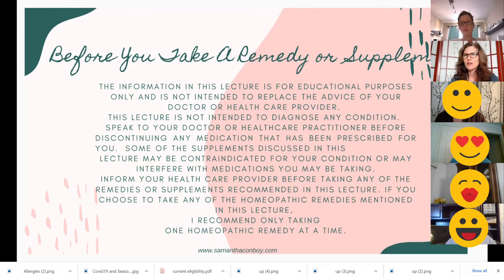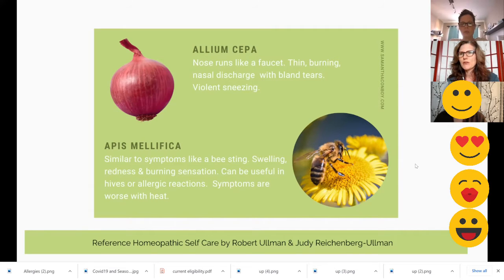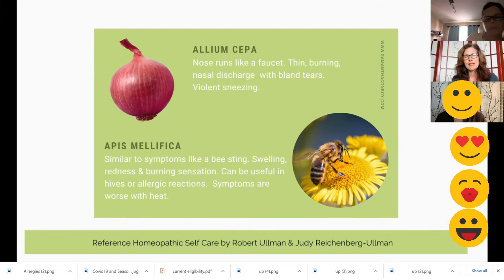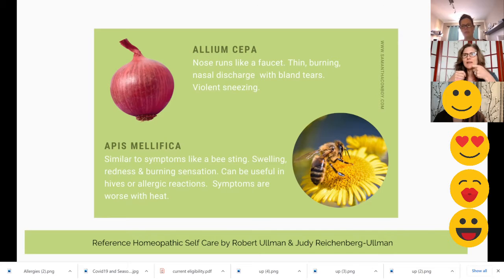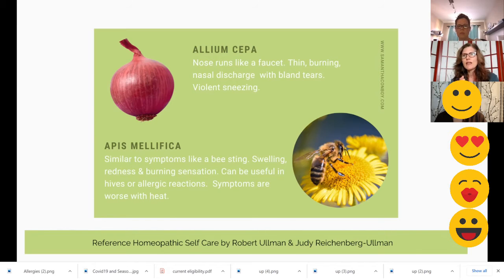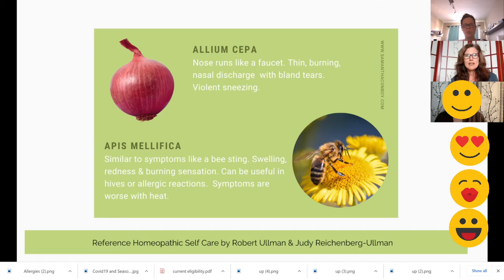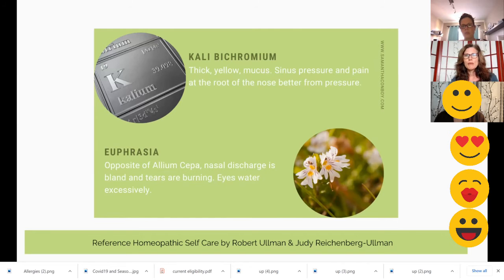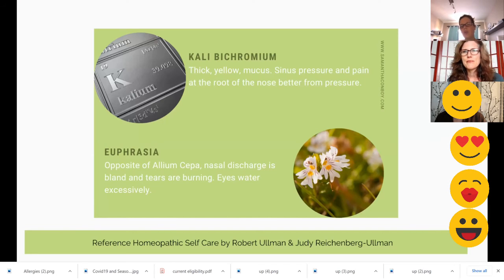Let's Talk Allergy Support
It's that time of the year, when everything is blooming and allergies are booming! Check out a short recap of our free monthly webinar where I share some homeopathic remedies for allergies. Don't miss our FREE monthly webinars.